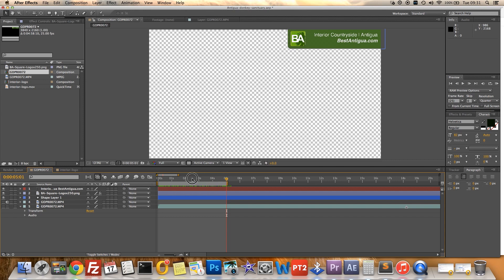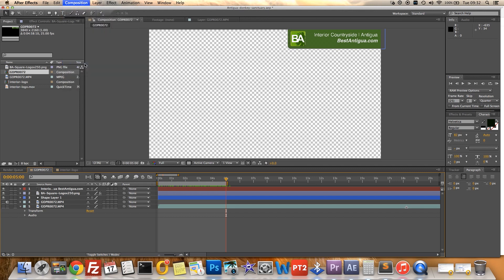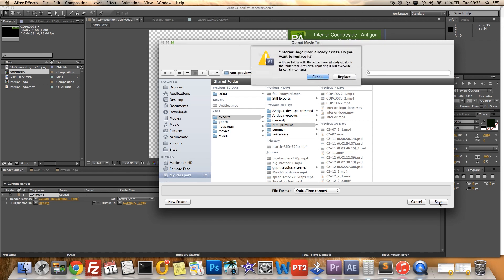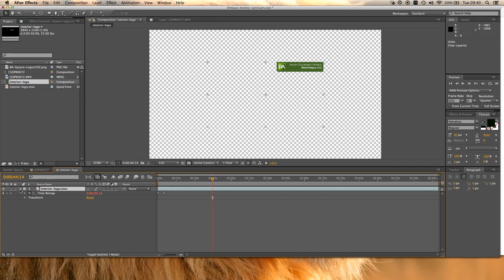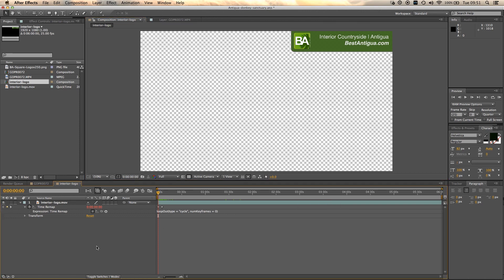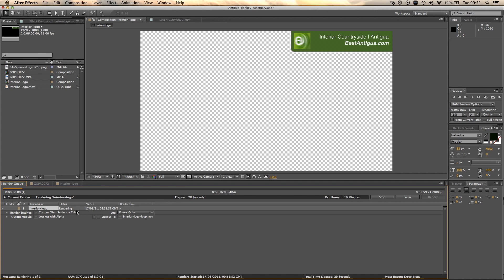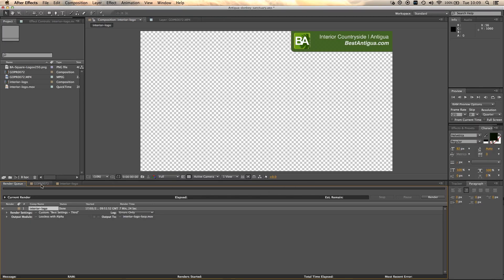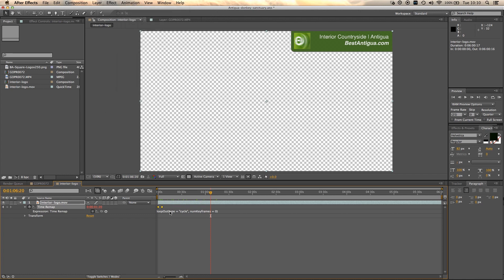How to loop a clip tutorial After Effects and Premiere Pro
Annoying as it may be you cant simply tell a clip to repeat itself without using an expression - and for that you need after effects. Here is a real world example of this and some other nice work flows for both after effects and premiere pro
Some tips help answer the following questions

How do I make a clip loop ?
When to usePremiere and when to use After Effects ?
How to render a transparent background ?